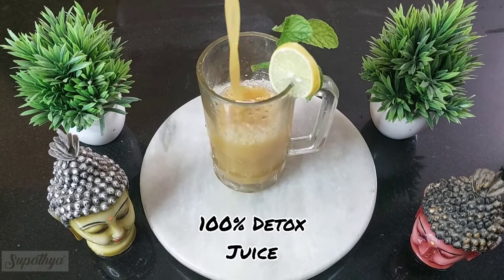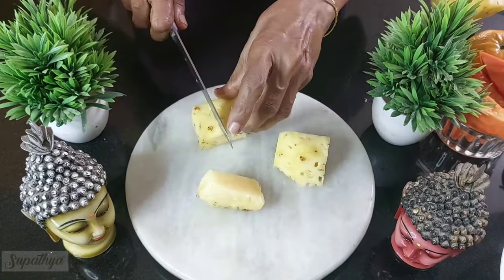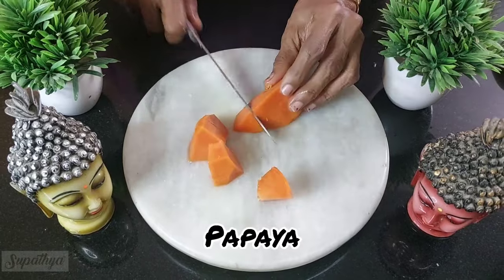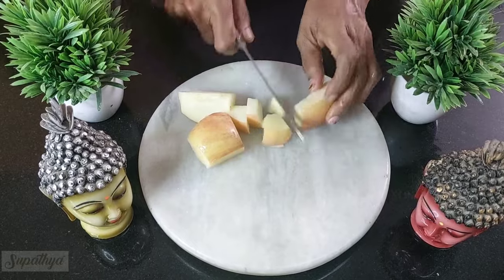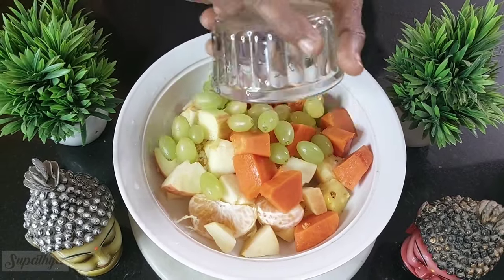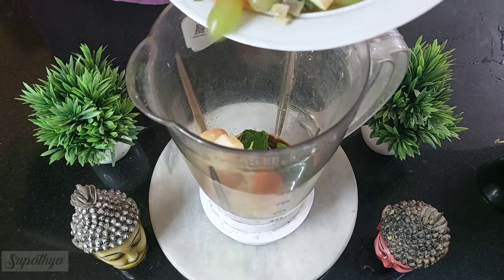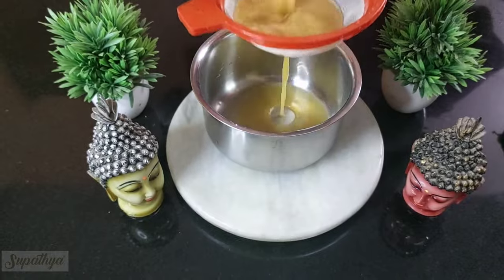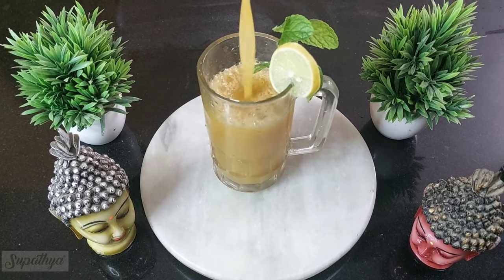100% Detox Mixed Fruit Juice for Glowing Skin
Mixed fruit juice for glowing skin

🍊 Ingredients:

Oranges
Apples
Papaya
Grapes
Pineapple
Mint leaves
Ginger

🌈 Instructions:

Prepare the Fruits: Start by washing and chopping your fruits. Peel the oranges, core the apples, and remove seeds from the papaya and grapes.

Blending Magic: Toss the prepared fruits into your blender. Add a generous amount of pineapple chunks for a tropical twist. Grate a bit of fresh ginger to add a zingy kick.

Minty Freshness: Throw in a handful of mint leaves to enhance the flavor and infuse a refreshing aroma into your juice.

Blitz it Up: Blend all the ingredients until you achieve a smooth consistency. Feel free to adjust the thickness by adding water or ice cubes if desired.

Pour and Enjoy: Once blended to perfection, pour the juice into a glass. Marvel at the vibrant colors and enticing aroma!

Antioxidant Boost: The combination of oranges, apples, papaya, grapes, and pineapple delivers a powerful punch of antioxidants that combat free radicals in the body.
Digestive Aid: Ginger is known for its digestive properties, helping to soothe the stomach and promote healthy digestion.
Hydration: Fruits are naturally hydrating, making this juice an excellent way to replenish fluids and keep your body well-hydrated.
Vitamins and Minerals: Packed with essential vitamins and minerals, this mixed fruit juice provides a nutrient-rich solution to support overall health.